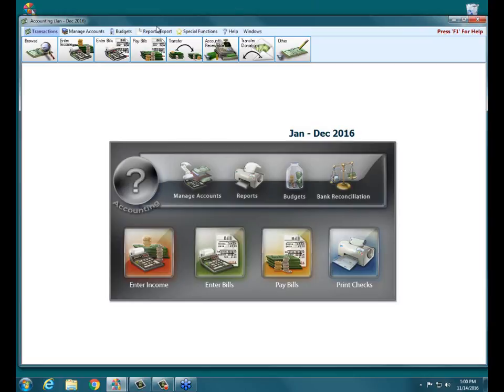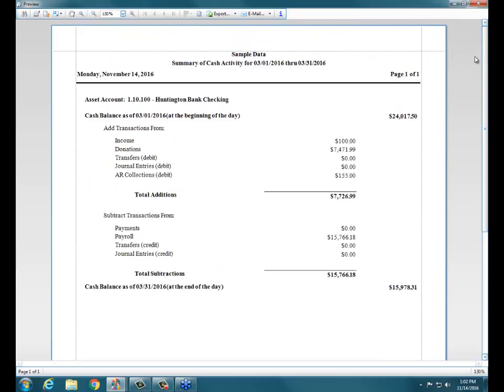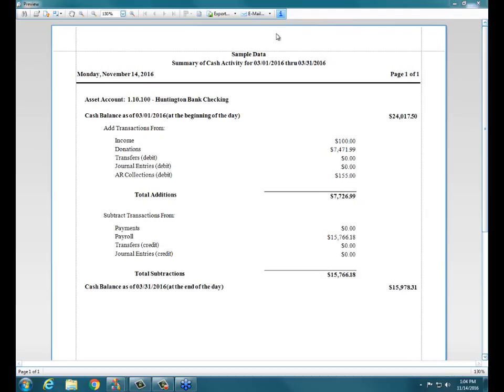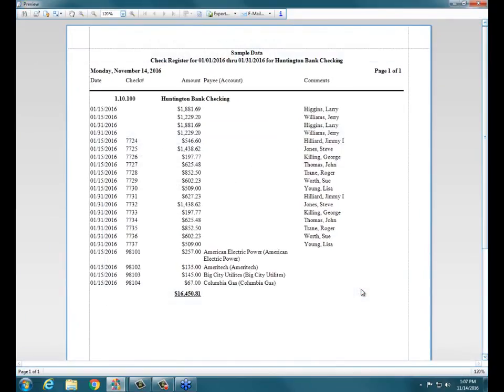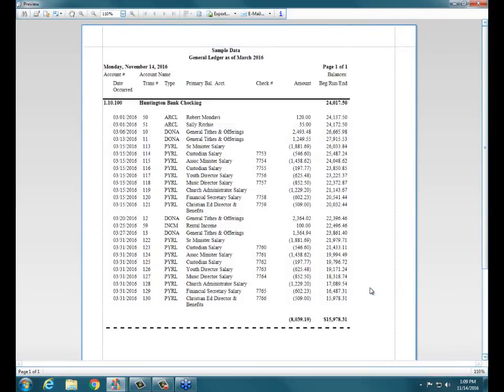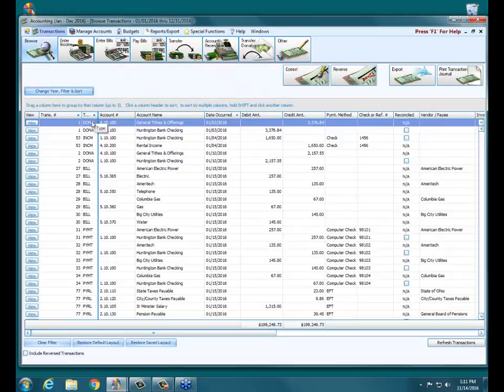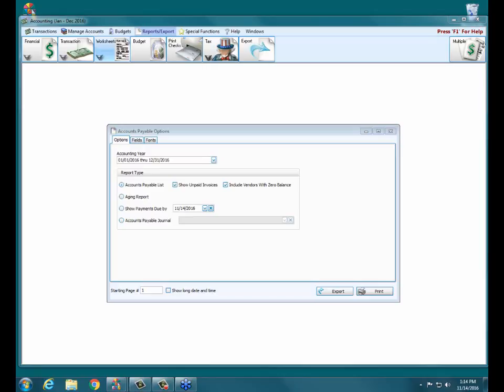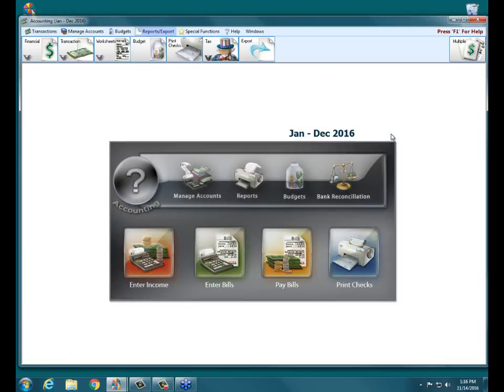Church Windows Software v19 - Accounting: Internal office reports.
In this video, learn how to generate the check register, cash activity and other helpful reports for the bookkeeper. Presented 11/14/2016.